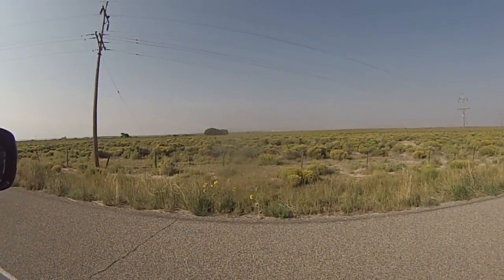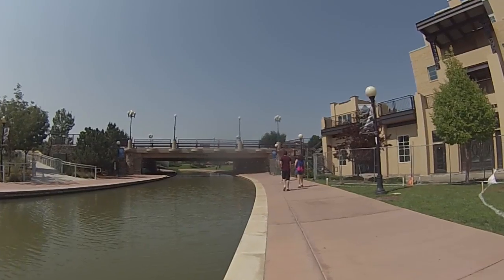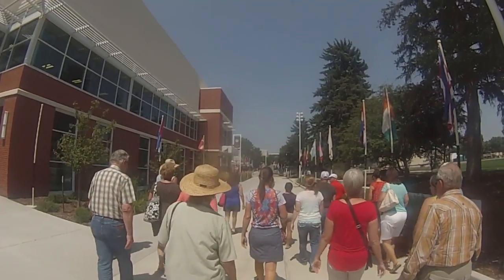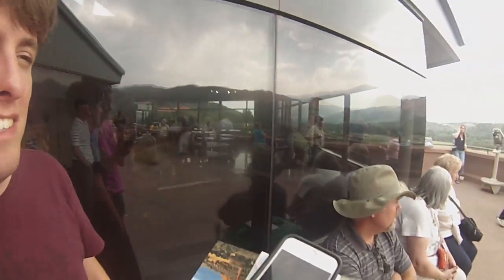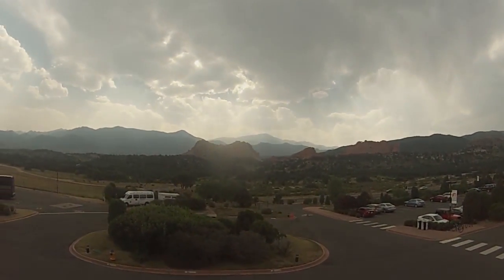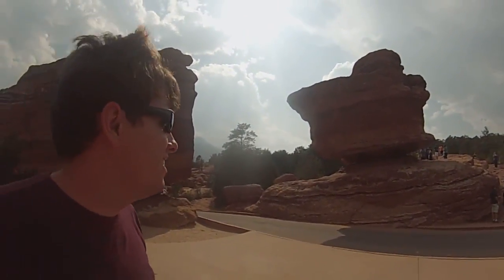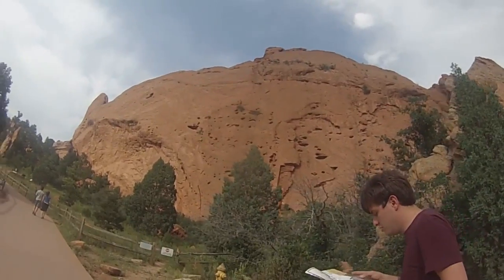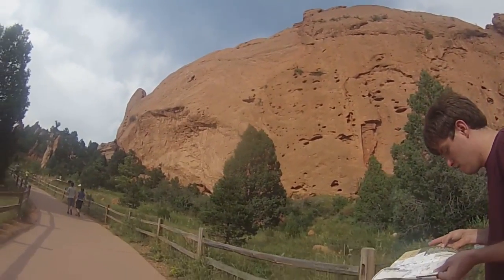Colorado Springs, Colorado [Day 10]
​We left the Great Sand Dunes and headed north and stopped in Pueblo, Colorado for a short visit. There was a short river walk we did and had a picnic lunch at a rest stop before heading further north to Colorado Springs. Here we checked out the USA Olympic Training Center where you shown some of the training locations on the campus like the gyms, pool, and weight rooms. Cool to think that these athletes are at the tops of their sports and could be future Olympic all stars. Lastly we checked out the Garden of the Gods which had many rock features including the tipping looking rock Dad is holding up.  Before calling it a day, we had Olive Garden for dinner.